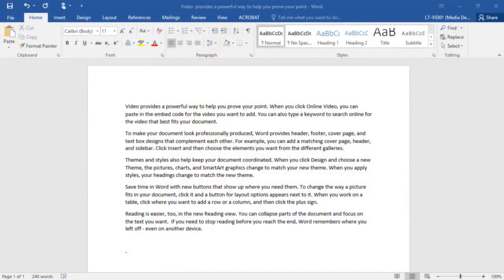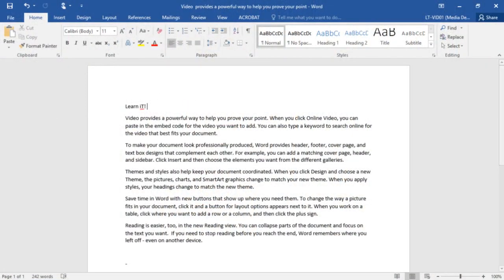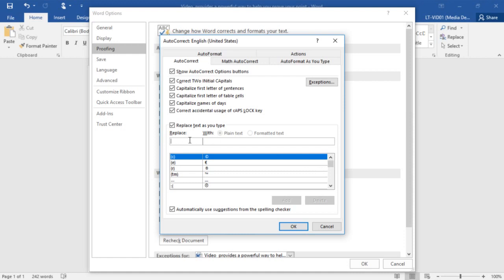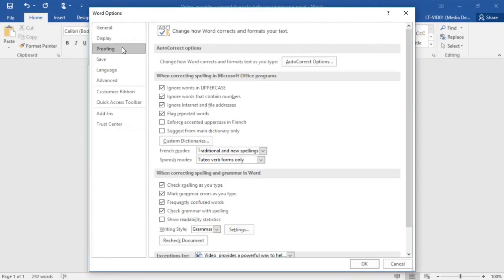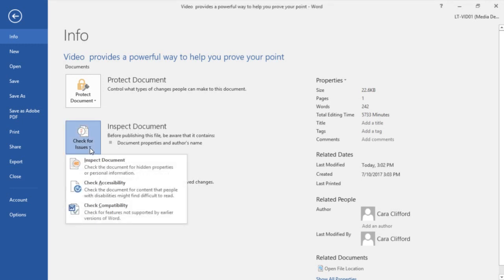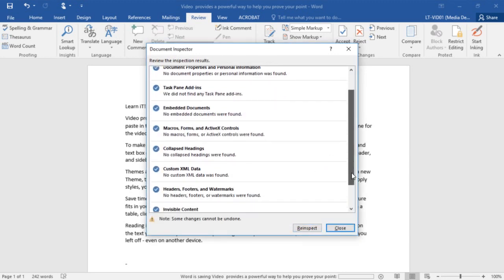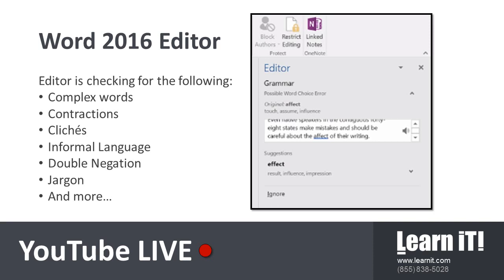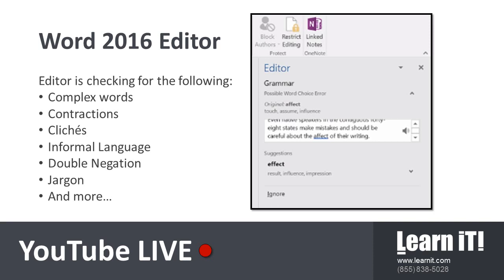Microsoft Word | Enhance Your Proofreading with Editor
- Check your document for spelling and grammar errors
- Make suggestions for writing style
- Learn how Editor provides alternate suggestions when writing text